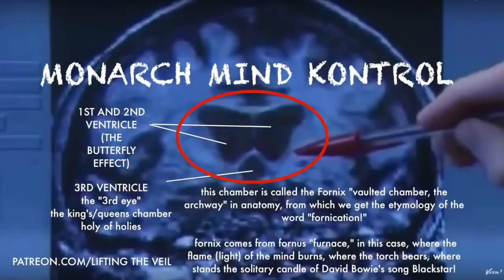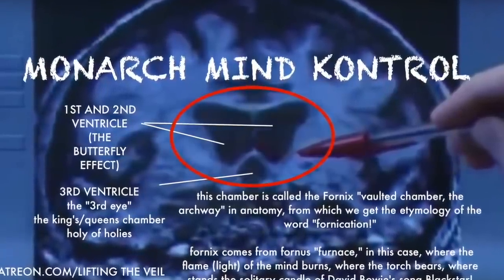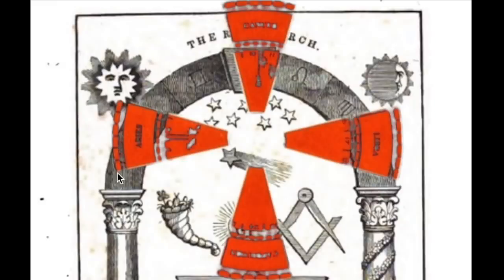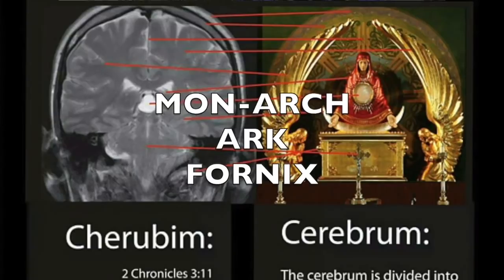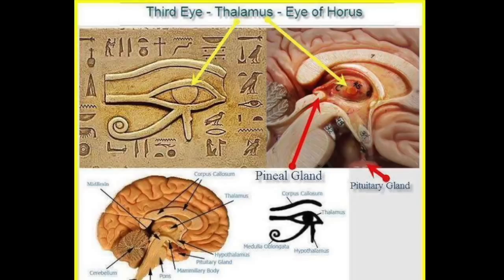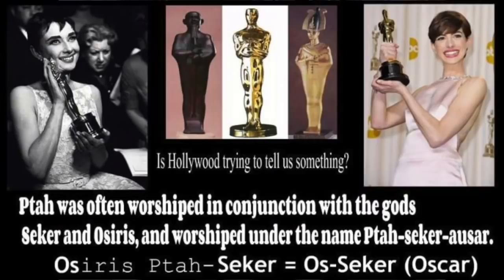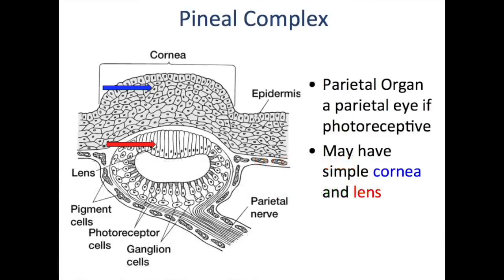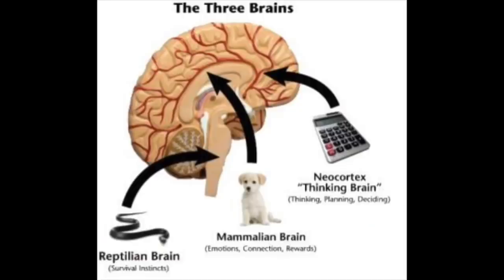Occulted Anatomy: Masonic Symbolism, Arc of the Covenant, the Brain/ Universe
This is an excerpt from my full video presentation series "Symbols Of Power pt 2" which you can watch in which I syncretize many esoteric truths about the human body and how it is symbolically portrayed as the foundational basis of mythology, theology, language and so much more! This clip has excluded the sexuality and other mature themes from the presentation.

DEAR FRIENDS, please support your content creators! if you appreciate the material i share, and would like to help me out with my productions, , Knowledge and Wisdom sharing by becoming my patron or contribute on my site. much LOVE AND GRATITUDE! (GREAT ATTITUDE!)

NOTICE: PLEASE DO NOT UPLOAD MY CONTENT ON ANY OTHER CHANNEL! THANK YOU.